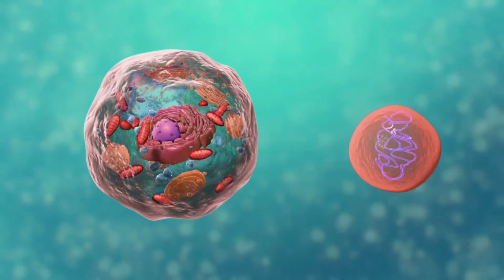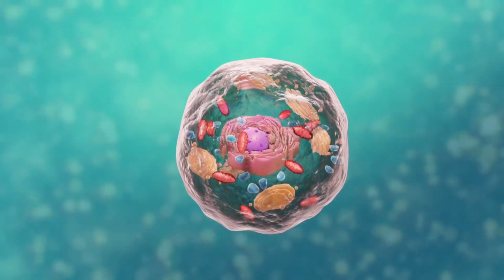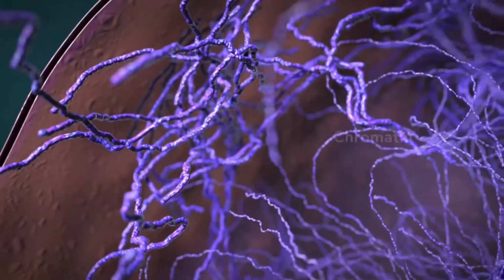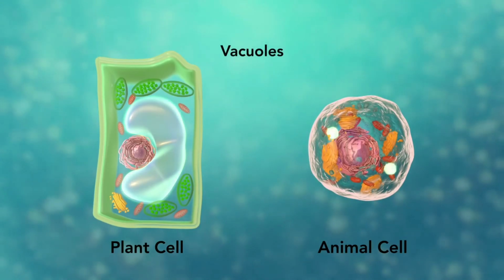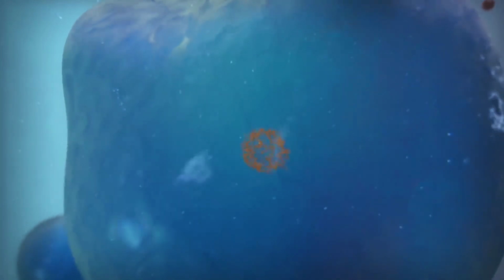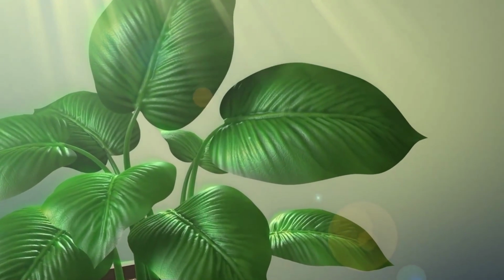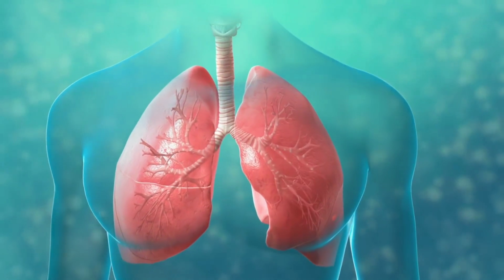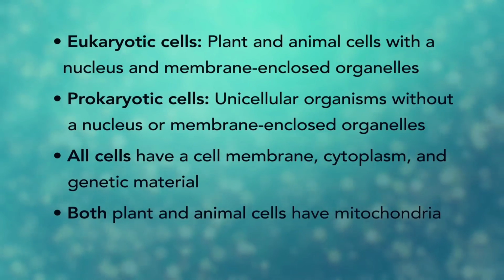Cells Full Explained in just 7 minutes.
Hello Friend 🙏
Here is the second video of my channel.